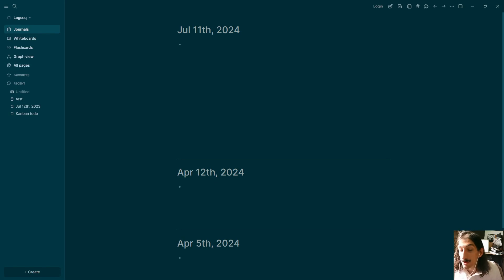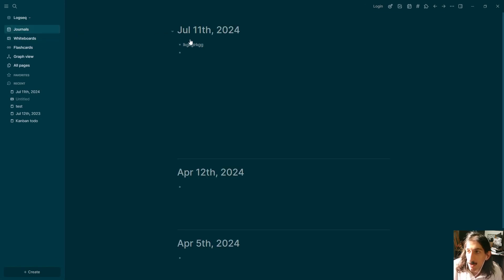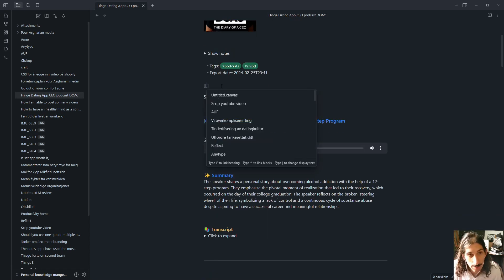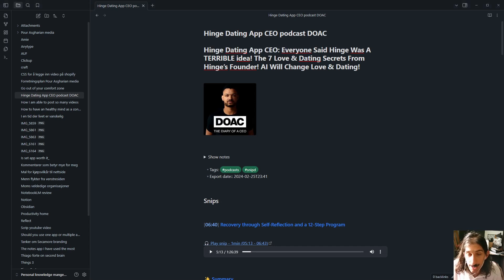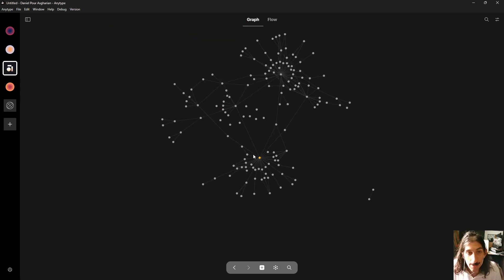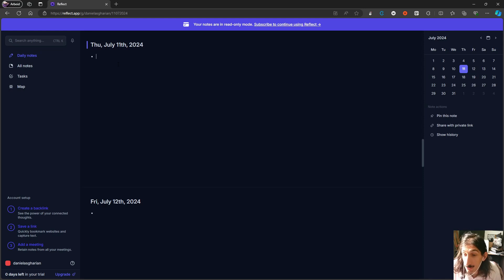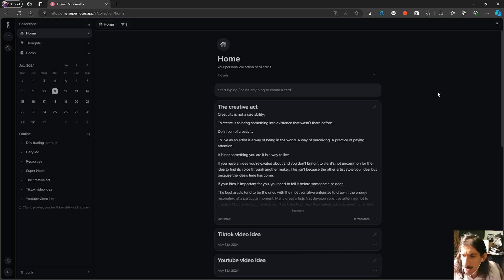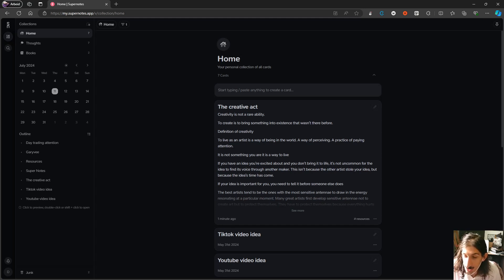My favorite apps for zettlekasten note taking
Do you want to use the zettlekasten system for your personal knowledge management and your note taking, and you are wondering what apps are the best? These are some of my favorites.

0:00 - intro
01:12 - Logseq
02:47 - Obsidian
05:45 - Anytype
08:06 - Reflect notes
10:27 - Supernotes
12:26 - Workflowy
15:27 - Tana